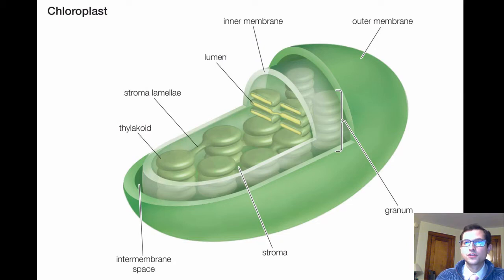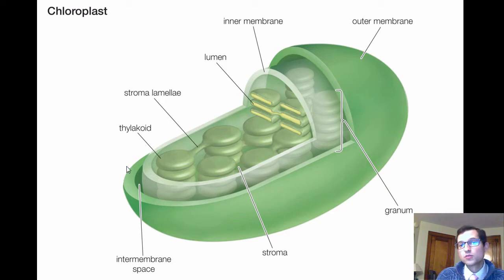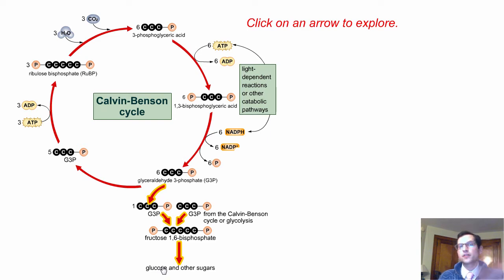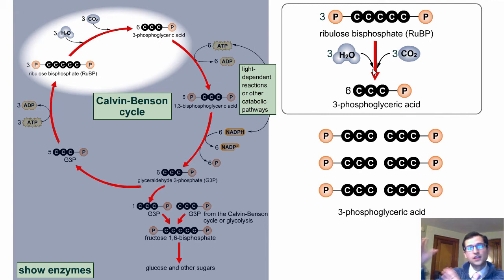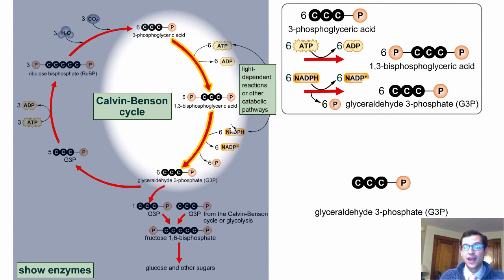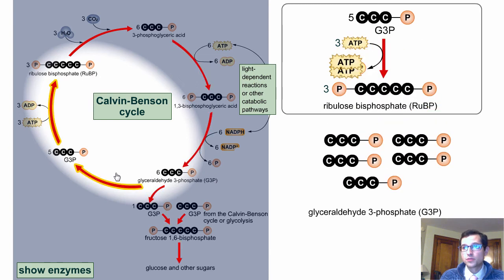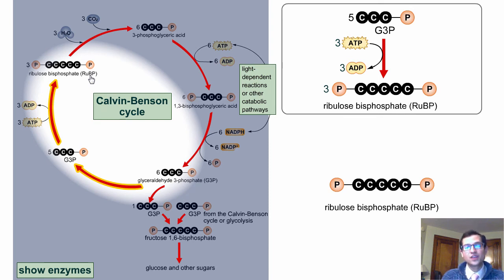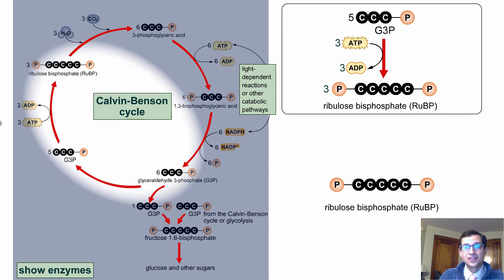Making Food: The Calvin Cycle (Cellular Energetics #5)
For you to act, you need food molecules to run through your cellular respiration pathways to make ATP. But where do those food molecules come from? How are they made and where do they get their energy?

This video is part of a series which takes an "ATP-first" approach to the study of cellular energetics. The series is intended as a low-detail, big picture oriented introduction to the topic. It is appropriate for high school or early undergraduate students who wish to develop their conceptual understanding of the processes which undergird cellular energetics.